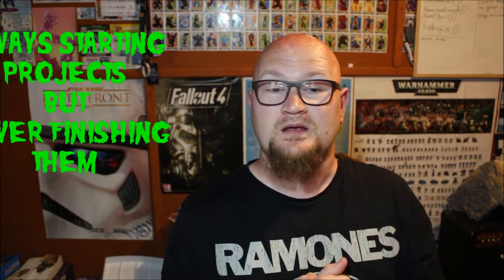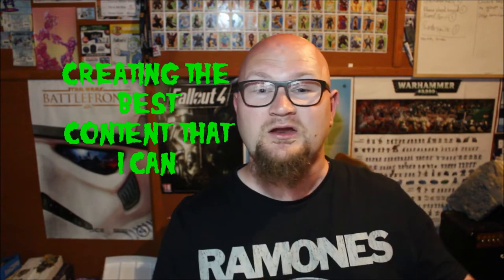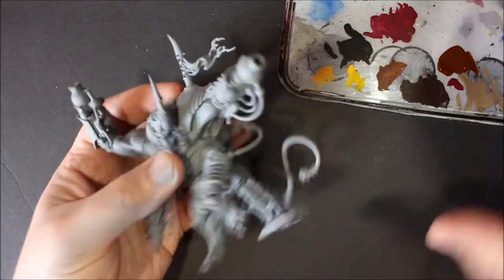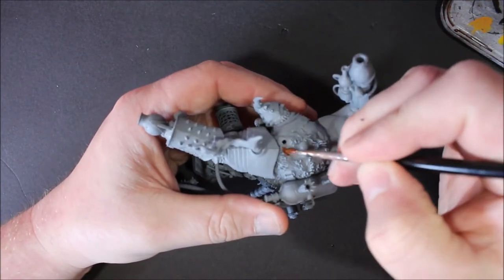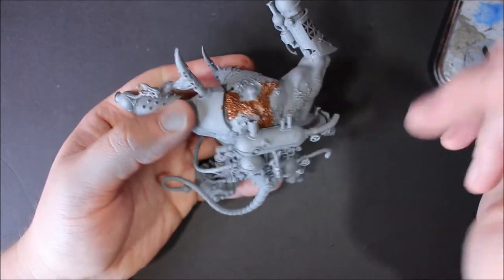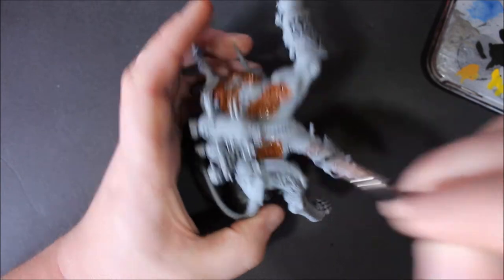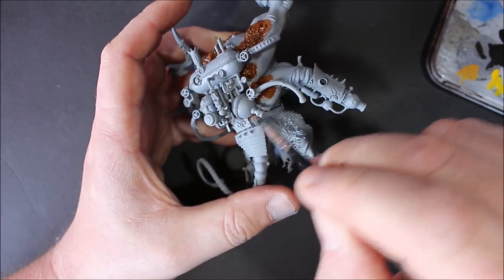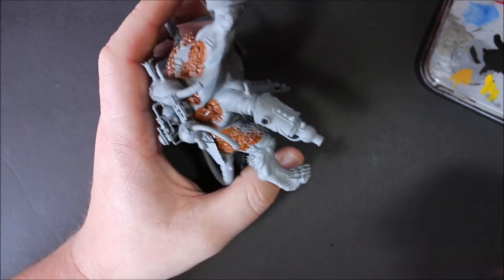Lets Paint Thanquol & Boneripper PT1: Fur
Make sure to leave your feedback and any questions you want me to talk about in the comment section!